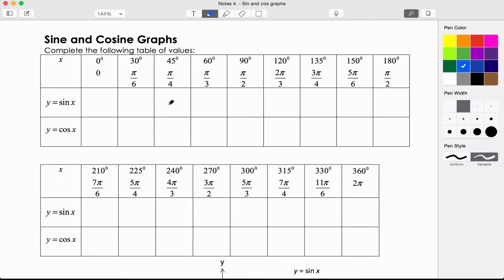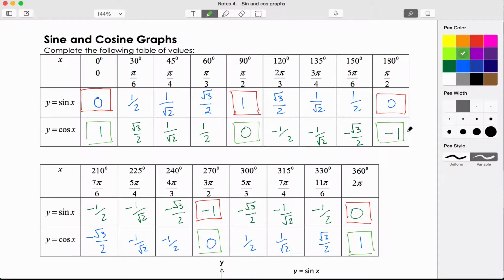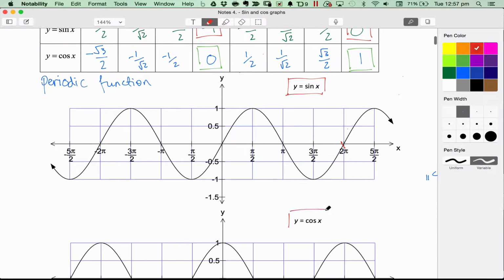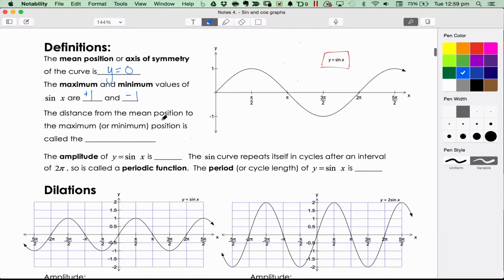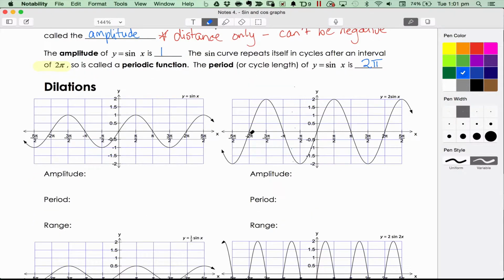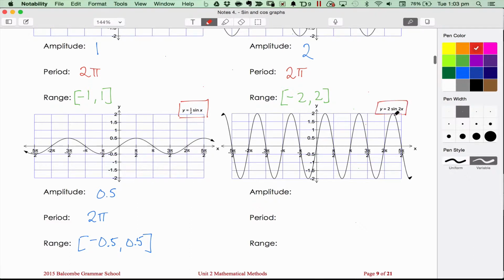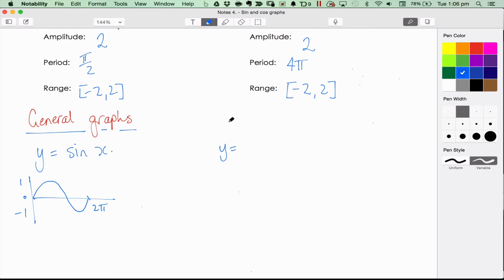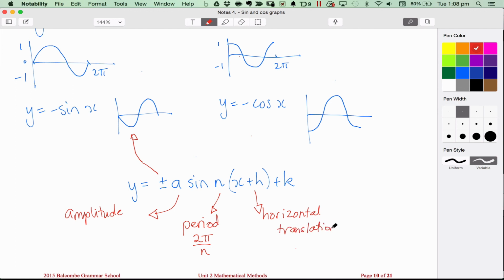Sine and Cosine graphs